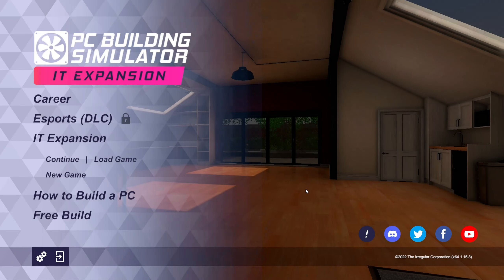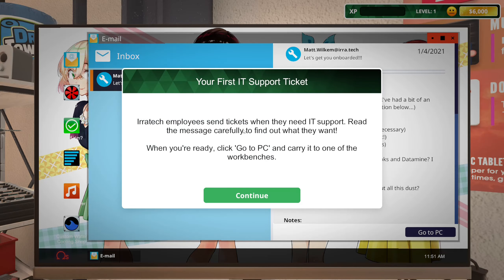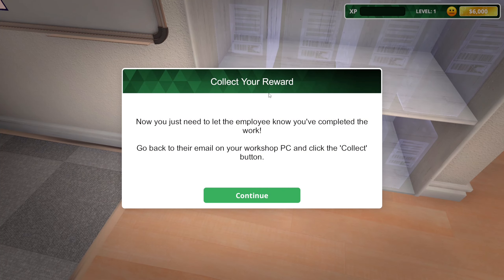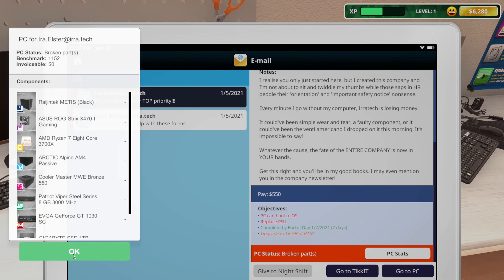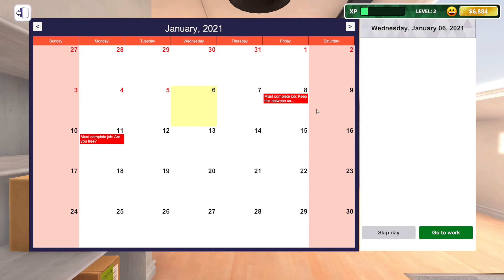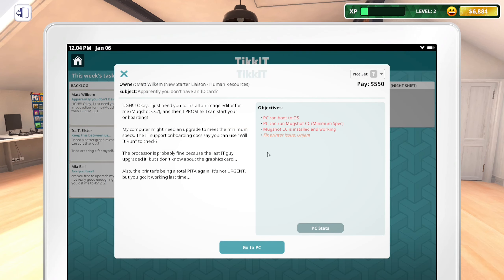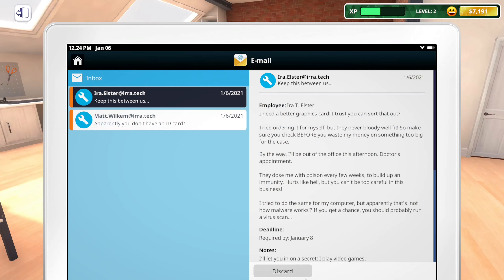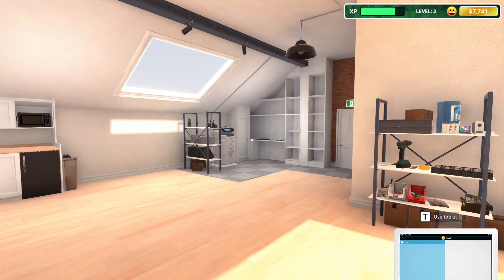PC BUILDING SIMULATOR | IT Expansion - First Look - Free DLC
Build your very own PC empire, from simple diagnosis and repairs to bespoke, boutique creations that would be the envy of any enthusiast.

With an ever-expanding marketplace full of real-world components you can finally stop dreaming of that ultimate PC and get out there build it and see how it benchmarks in 3DMark!

Developed by The Irregular Corporation 2018

If any future videos look a bit fuzzy and crap, you can thank You Tube for compressing the shit out of them! They look great when I record and edit them...

CAPTURE CARDS I USE:
Elgato HD60 Pro (1080p 60fps)
Elgato 4K60 Pro MK.2 (1440p 60fps)(4Kp 60fps)
Elgato Game Capture 4K60 S+ (4Kp 60fps) - When Im away and or upgrading my PC
AverMedia GC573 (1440p 60fps)(4Kp 60fps) - Currently installed in my Editing PC

PLATFORMS I PLAY ON:
PS4 PRO - WAITING TO GET A PS5!
XBOX SERIES X/S
PC